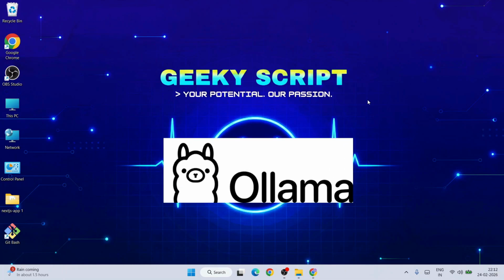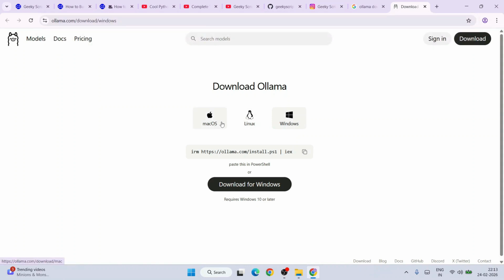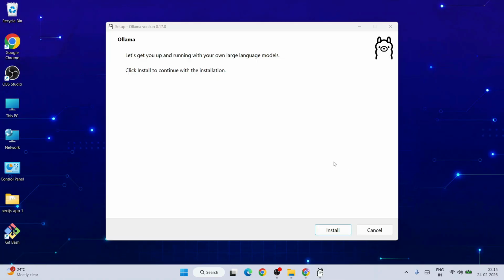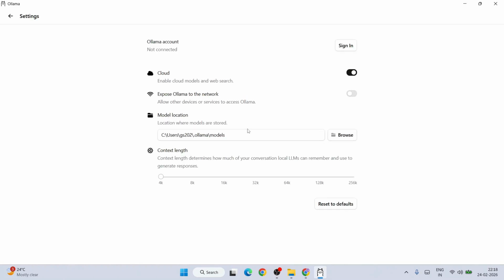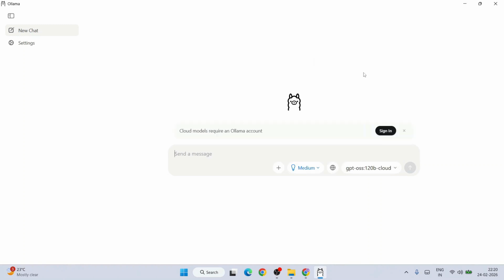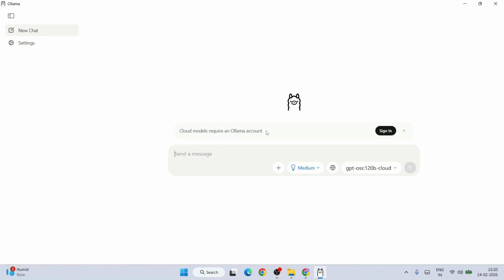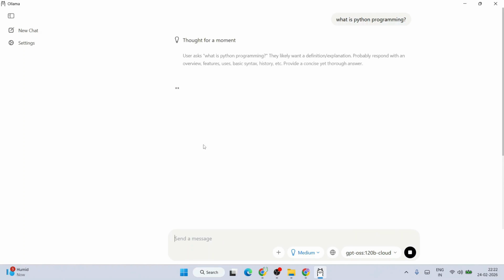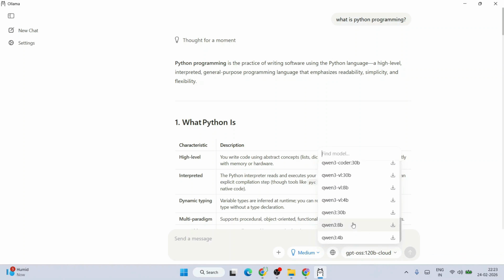How to Install Ollama on Windows 11 [2026 Update] Ollama GUI to Run Large Language Model LLM Locally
🚀 In this complete step-by-step tutorial, learn How to Install Ollama on Windows 11 [2026 Update] Ollama GUI to Run Large Language Model LLM Locally

📜 Unlock the full power of Ollama with this complete step-by-step installation and usage tutorial. Whether you’re a developer, researcher, or AI enthusiast, this guide walks you through downloading, installing, and running Ollama on your local machine or in the cloud.

Whether you’re on Windows, macOS, or Linux, this guide shows you exactly how to integrate Ollama with Ollama, so you can take advantage of Ollama’s lightweight, local-first AI runtime with the raw power of Qwen 3’s state-of-the-art performance.

🔥 What You’ll Learn:
✅ What is Qwen 3 and why it’s a breakthrough in open-source AI models
✅ How Ollama works for running LLMs locally without cloud costs
✅ System requirements for smooth Qwen 3 + Ollama setup
✅ How to install Ollama on macOS, Windows, or Linux
✅ How to download and run Qwen 3 inside Ollama using a simple command
✅ Running Qwen 3 in chat mode directly in your terminal

💡 Perfect for developers, AI hobbyists, and researchers, this tutorial covers everything from installation to real-world usage, so you can quickly deploy Qwen 3 inside Ollama and start building AI-powered tools, chatbots, and assistants.

Installation Command of Qwen 3 in Ollama:
ollama run qwen3

🚀 Topics addressed in this tutorial:
- Using Large Language model in Ollama Locally
- Install Locally on Ollama
- Run LLM on Ollama